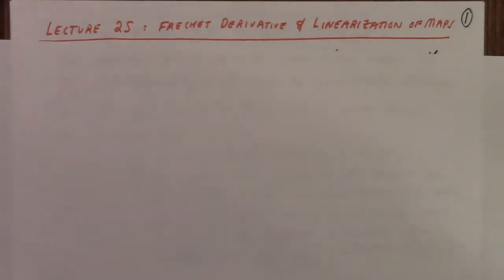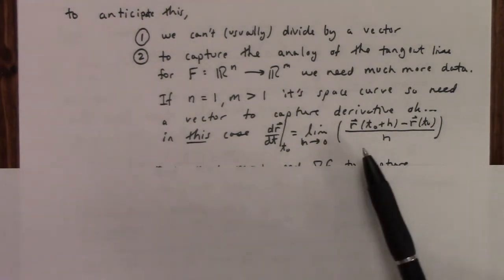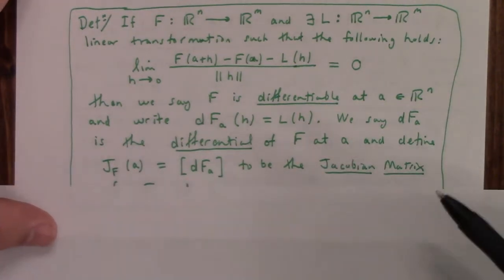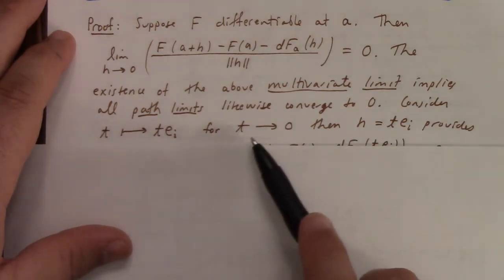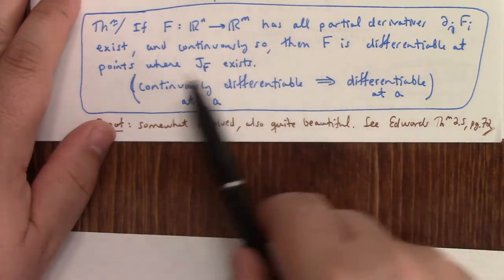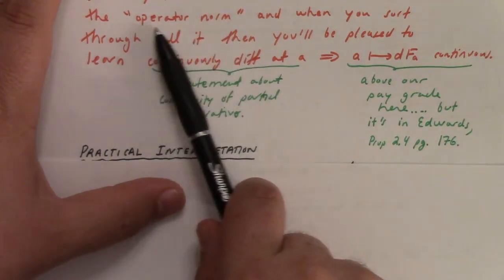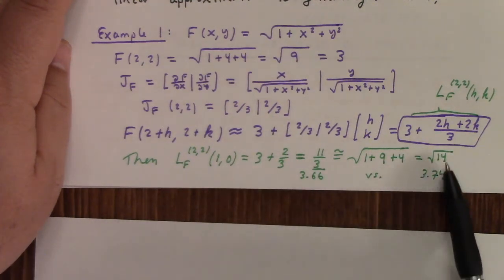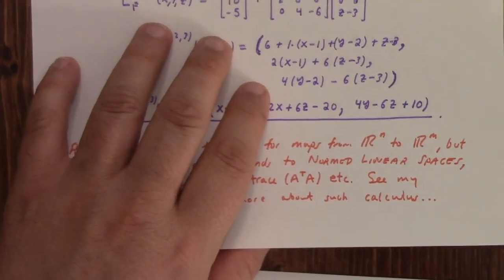Lecture 25: Frechet Derivative